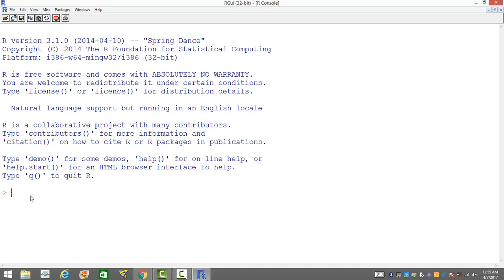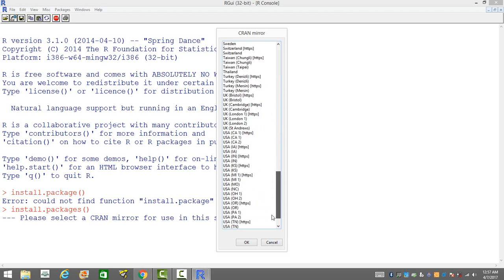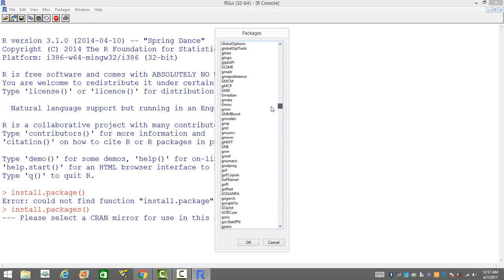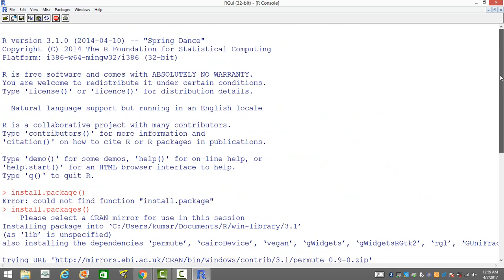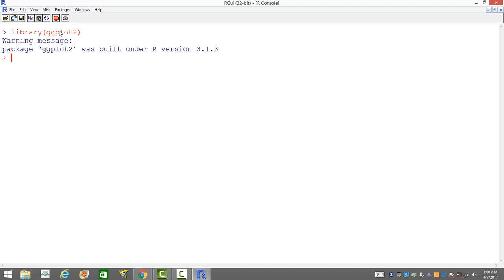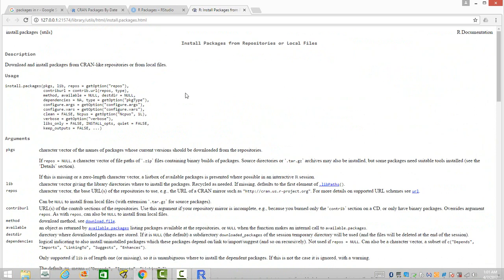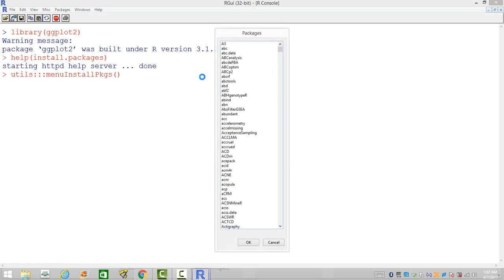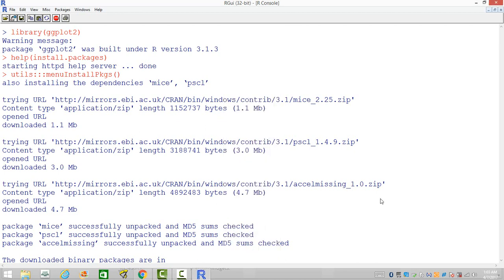Installing Packages in R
In this video you will learn how to install packages in R. R is a computational & statistical software widely used by people for data analytics & data science. It is a popular open source big data tool